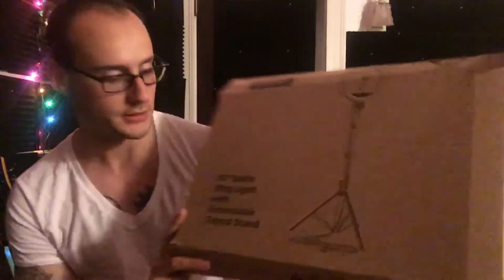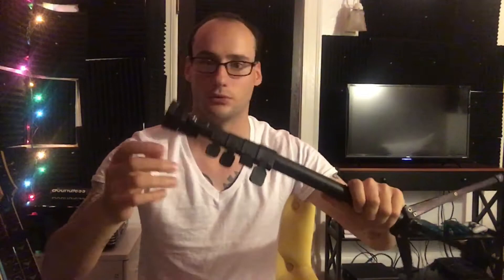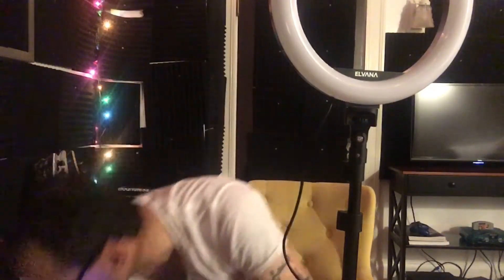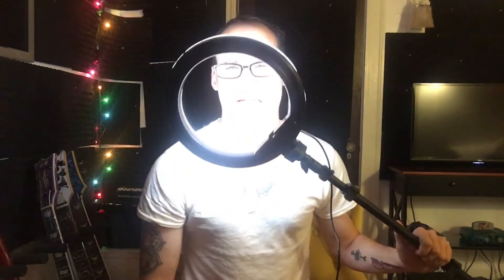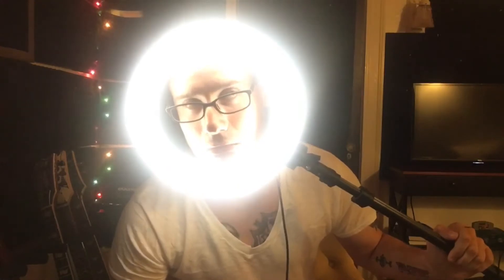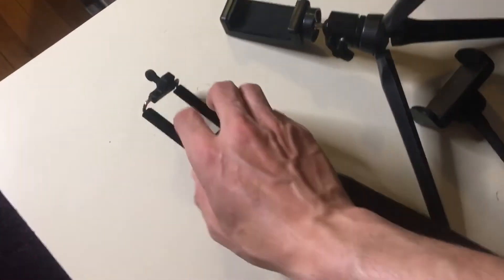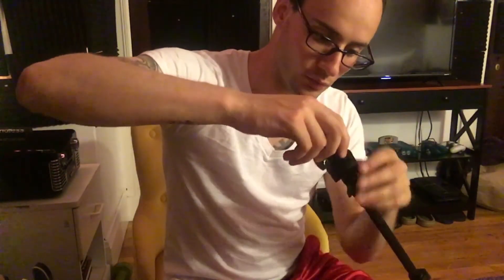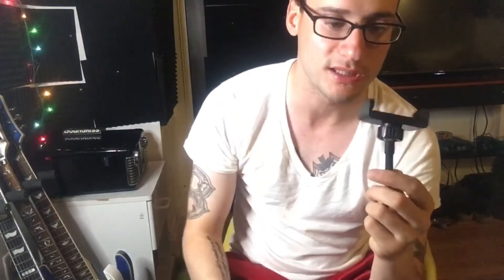Amazon 10” Selfie Ring Light Unboxing/Review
Amazon 10” LED Selfie Ring Light W/ Tripods/Review Unboxing/Review.

Video Timestamps:
Intro: - 0:00
Whats in the Box: - 0:17
Ring Tripod/Putting on Ring: - 1:03
Messing Around/Light Settings: 2:25
Light Height Comparison: - 4:06
Phone Accessorise: -4:49
Before After Lighting:- 6:33

Extra Stuff Added After Original Upload: - 7:34
Pros/Cons: - 8:45

Not a sponsored video, i don't have sponsors anyway but just saying.